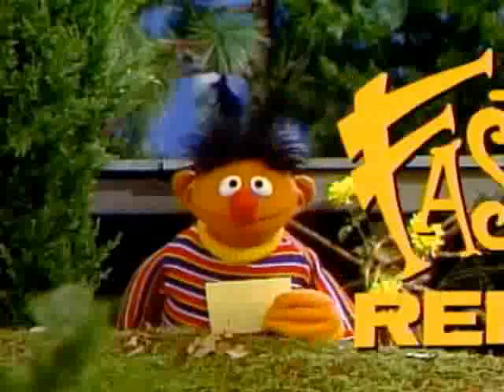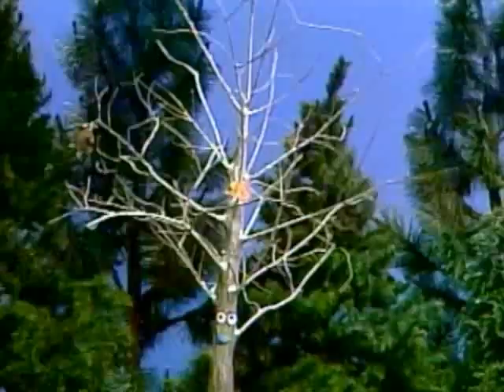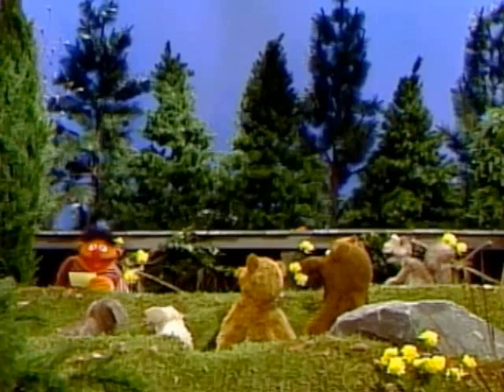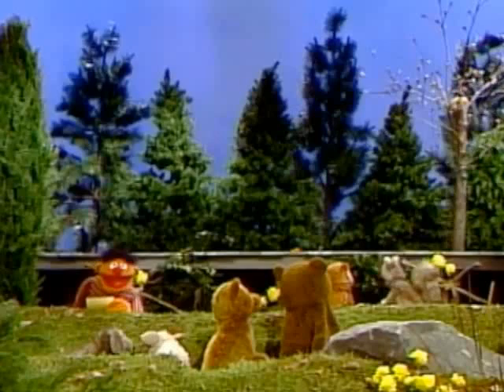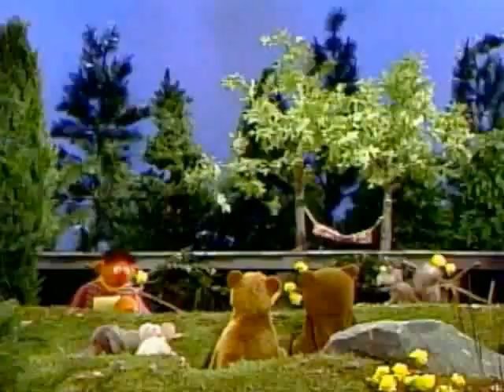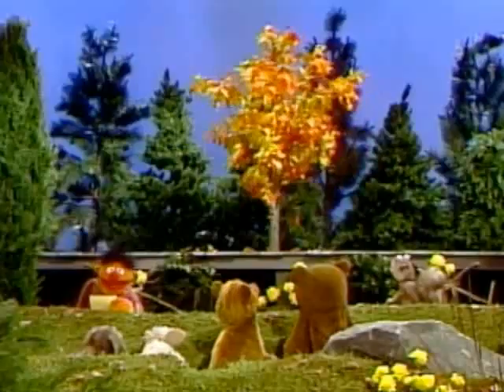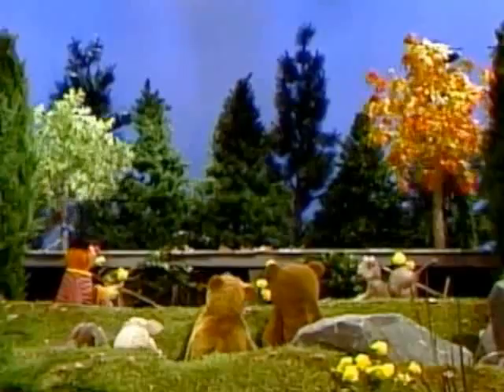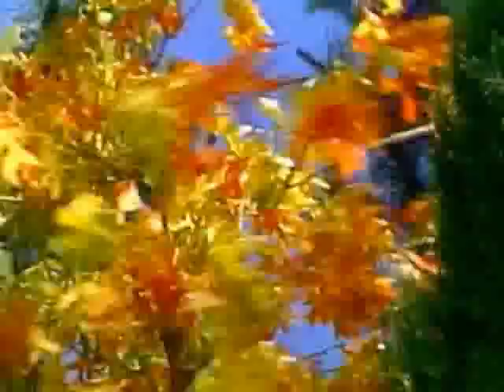Classic Sesame Street - Ernie's forest fashion report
With Kevin Clash as the announcer.